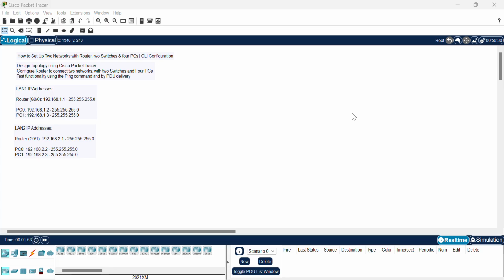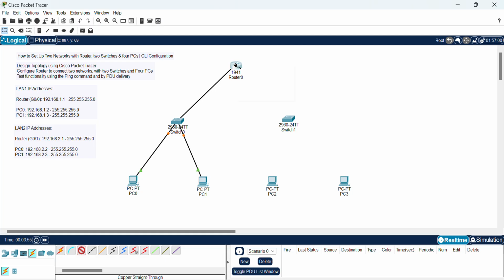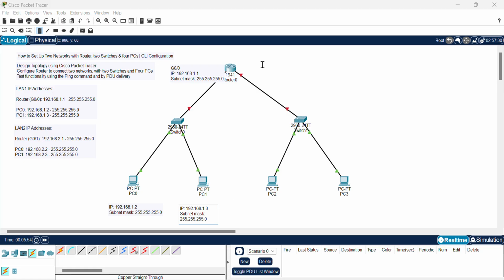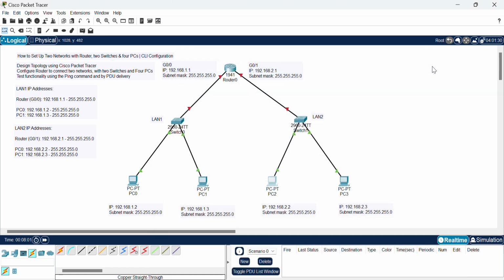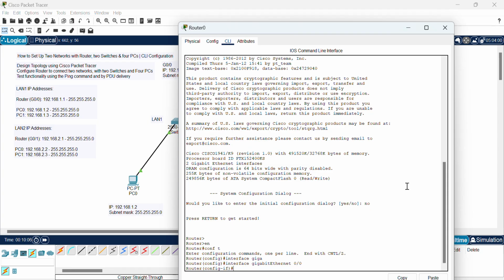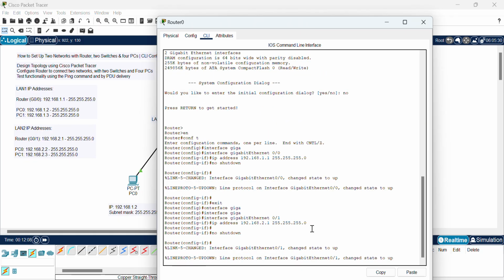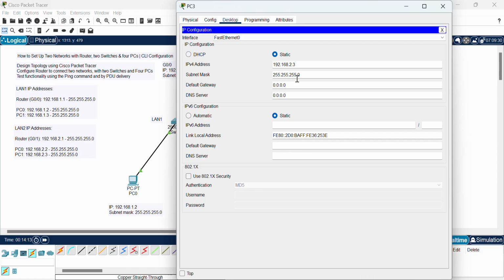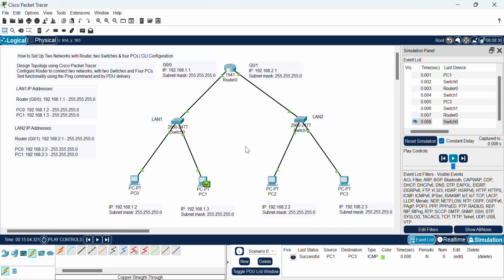Set Up Two Networks with Router, Switches & PCs | CLI Configuration | Dr Raja Muhammad Ubaid Ullah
In this tutorial, I will guide you step-by-step on how to configure two networks using a router, two switches, and multiple PCs through the Command-Line Interface (CLI). Perfect for beginners, students, or anyone looking to deepen their networking skills, this video explains each configuration in detail, from start to finish.

💡 What you’ll learn in this video:
• How to configure a router using CLI
• How to configure switches
• Setting up two separate networks for different devices
• Configuring IP addresses on PCs for network communication
• How to test network connectivity using the Ping command, by PDU delivery, and troubleshoot common issues
• Simple CLI commands for network management and monitoring

IP addresses for topology:
Router IP Addresses:
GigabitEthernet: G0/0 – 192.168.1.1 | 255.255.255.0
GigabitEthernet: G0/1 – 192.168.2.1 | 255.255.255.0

By the end of this video, you’ll have a clear understanding of how to set up dual networks using basic networking equipment, making it a perfect fit for anyone preparing for network certifications (like CCNA) or just wanting to improve their practical networking knowledge.

🔍 Topics Covered:
• Router CLI configuration
• Switch configuration
• PC IP address assignment
• Network testing using Ping command, by PDU delivery, and troubleshooting

Router
Router configuration
Connecting Router
Connect Router and Switch
Simple Network with Router
Router interface configuration
Router to switch configuration
Network switch
Local Area Network (LAN) configuration
Computer network configuration
Network automation tutorial
How to connect two systems in a network
Networking devices
Ethernet switch setup
Create a LAN on a Cisco Switch
Cisco Switch LAN configuration Step-by-step
Cisco LAN setup
Cisco networking tutorial
Cisco Packet Tracer LAN configuration
How to configure LAN on a Cisco switch
How to configure LAN on a Cisco switch step by step
LAN setup tutorial Cisco switch configuration for beginners
Cisco networking step by step
LAN creation in the networking lab
Cisco switch basic configuration commands
Computer networking tutorial Networking for beginners
CCNA lab tutorial Networking basics step by step
IT networking training
Cyber Security
Infrastructure deployment
Information Technology
Network communications
Secure networking
PC configuration
Cisco switch LAN configuration for CCNA exam
IT Tech Trends
Networking lab tutorial using Cisco switches
Dual Network

Dr. Raja Muhammad Ubaid Ullah
ITTechTrends